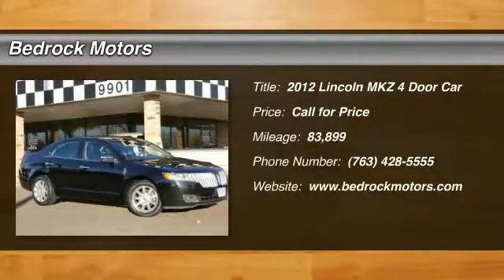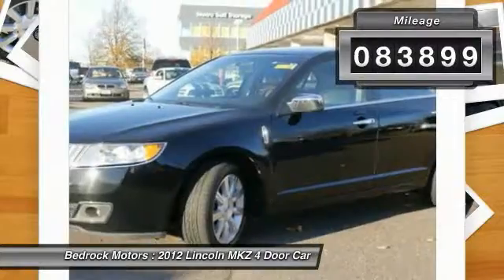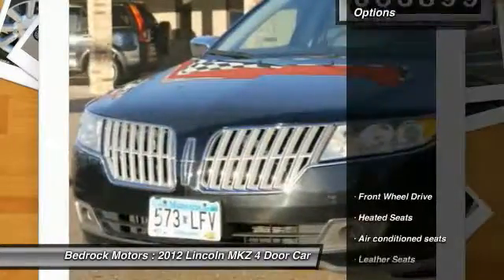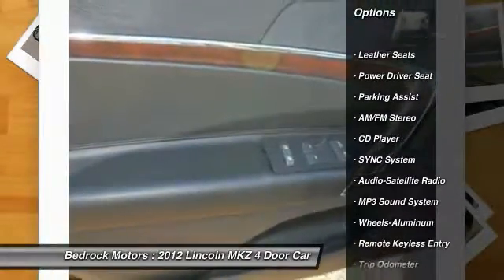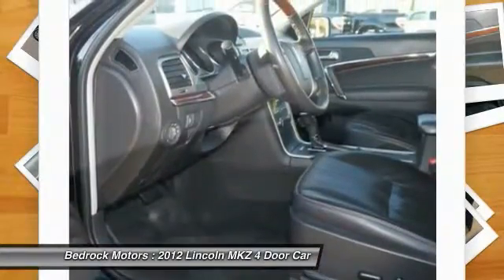2012 Lincoln MKZ Rogers, Blaine, Minneapolis, St Paul, MN B7243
Bedrock Motors
13830 Northdale Blvd.

Keyless Entry, 17in Alloy Wheels, Rear Park Assist, Heated and Cooled Leather Bucket Seats with Driver Memory, CD with Aux Input, Steering Wheel Radio Controls with Sync, Digital Climate Control.